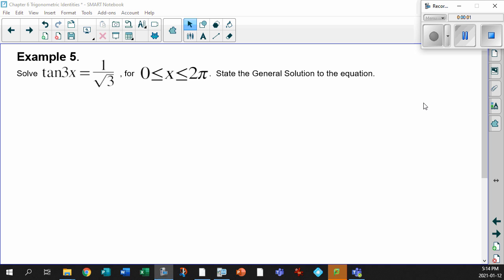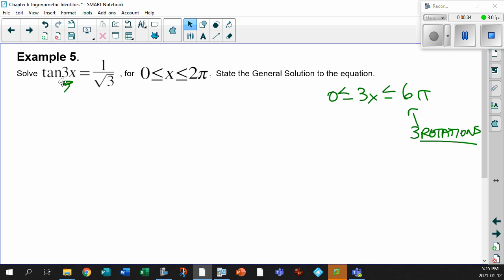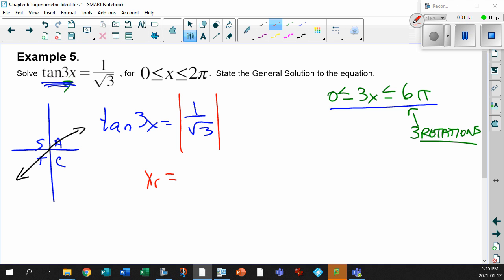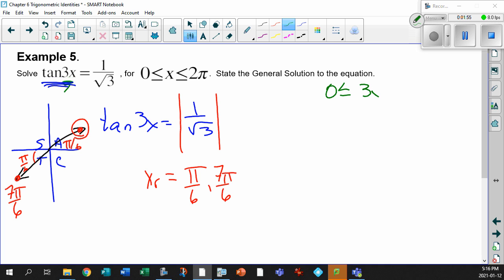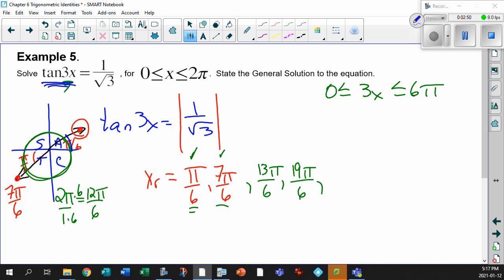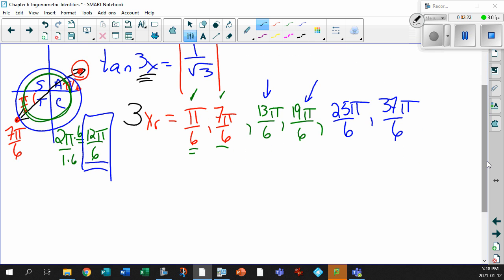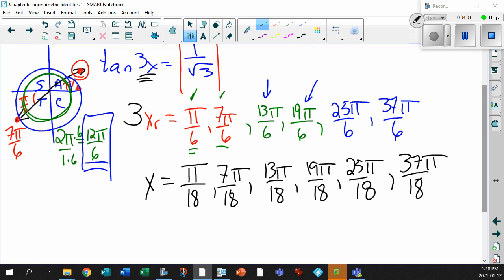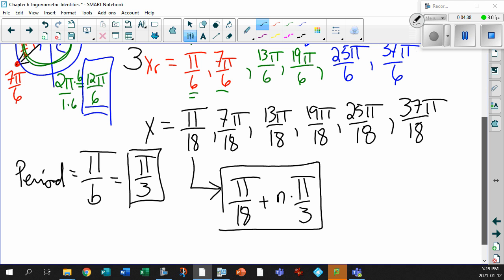Unit 6 4 8 Solving Multiple Angles Algebraically With Tangent Part 2